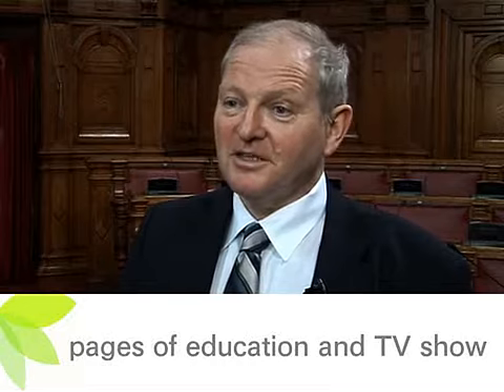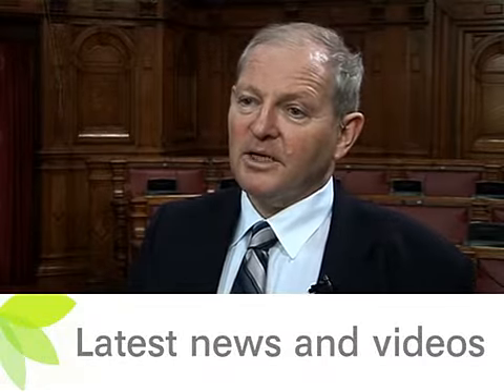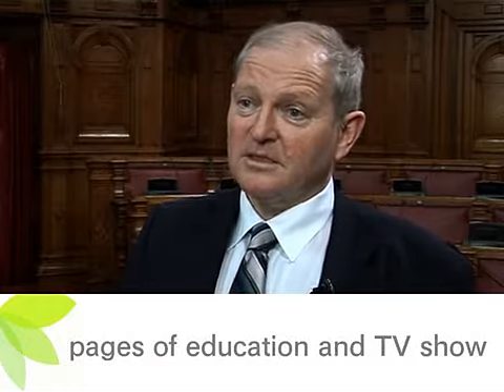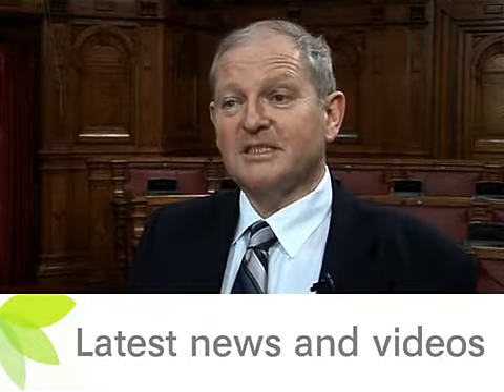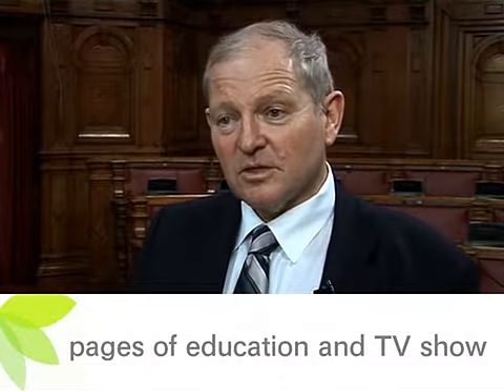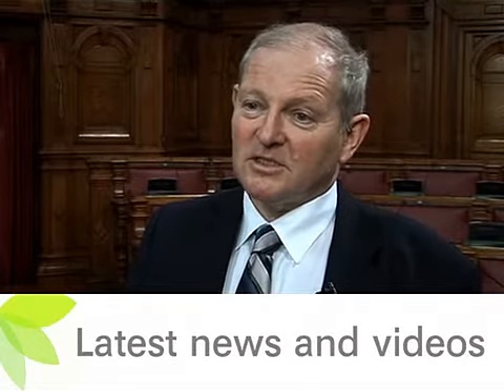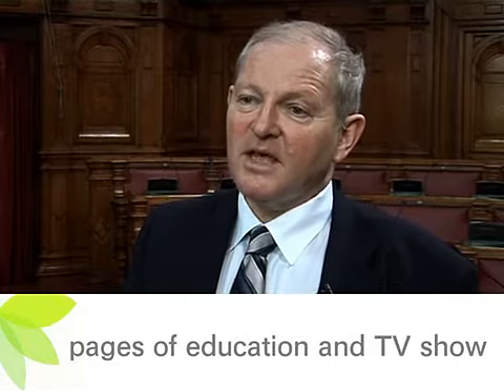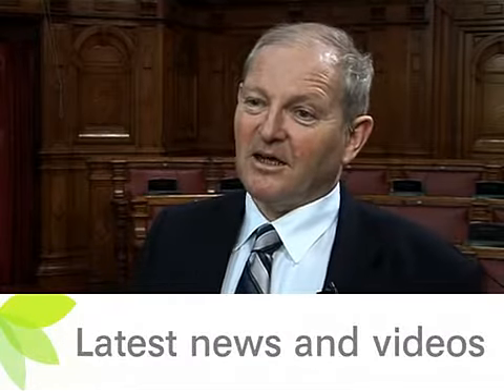Benefits of a Breast Lift BOTR 6LL8NBR0